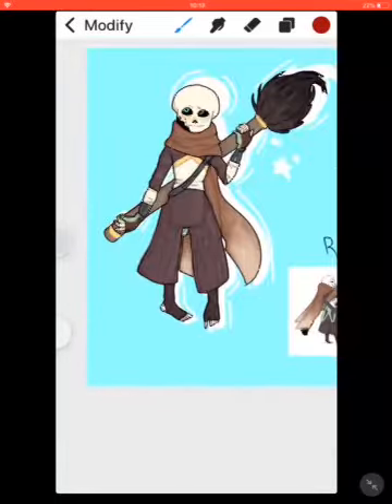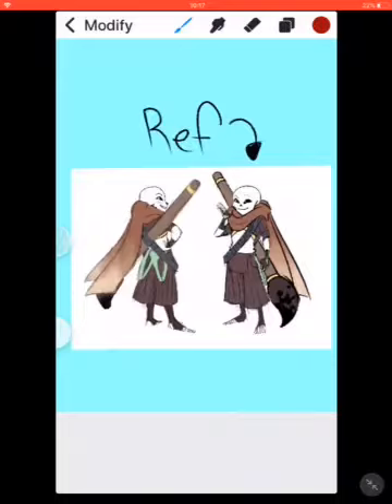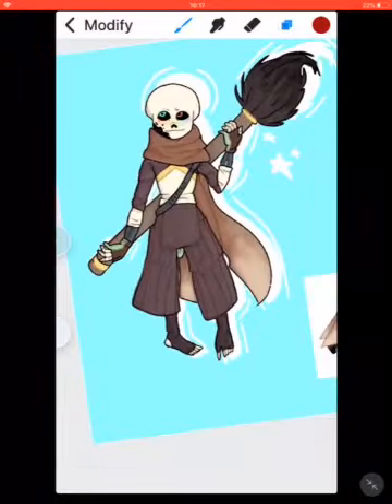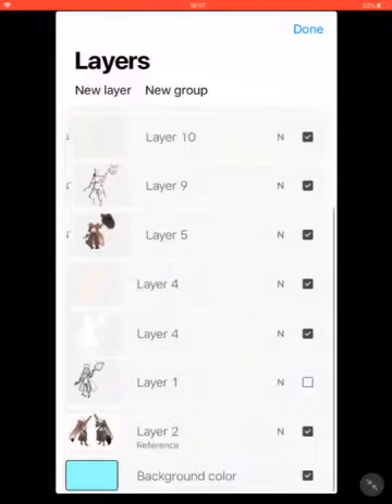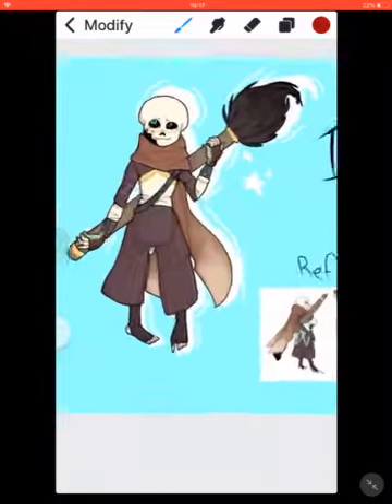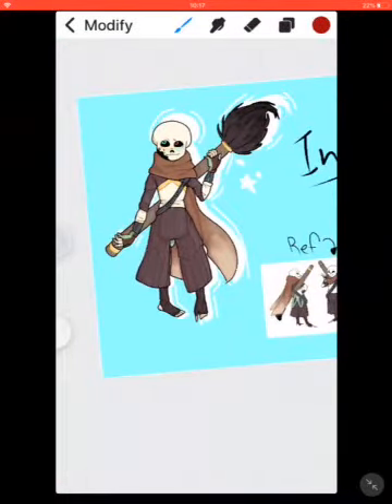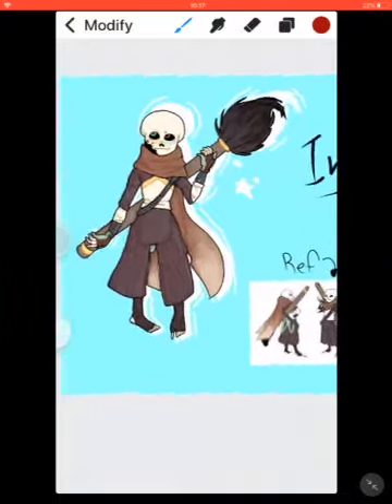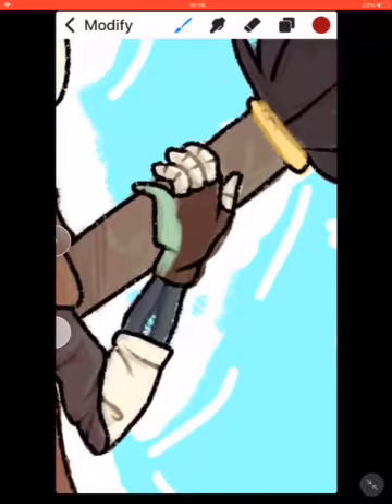Uh hey a drawing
Uh hey, I'm gonna try to post some speedpaints and showing off drawings and stuff. Sorry for not posting very often, I should have another video out today or tomorrow. So! I drew Ink!Sans.

Undertale by Toby Fox
Ink!Sans by Myebi on tumblr